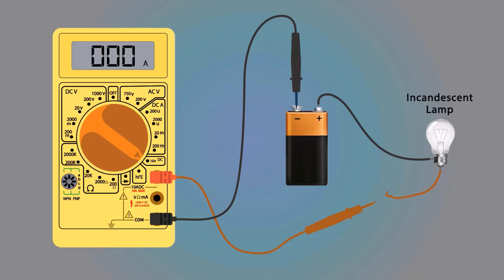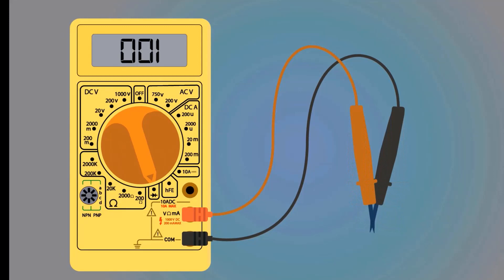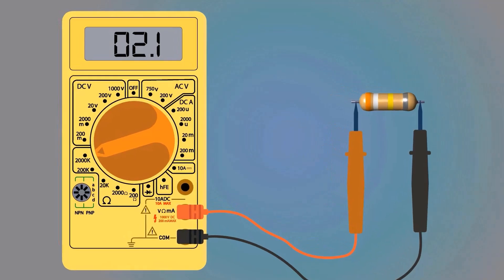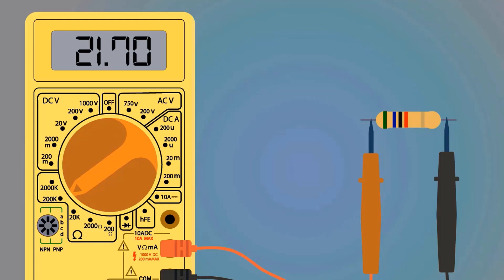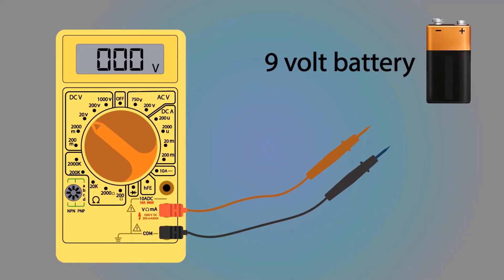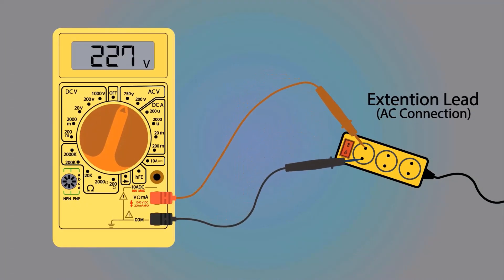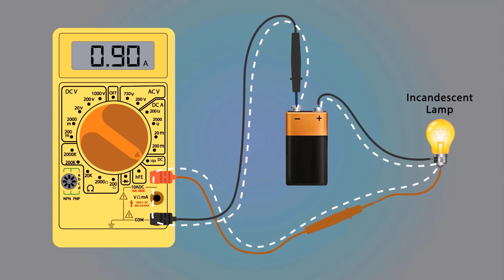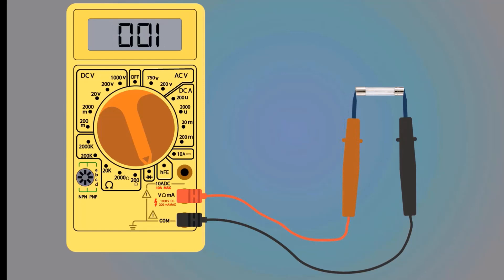Digital Multimeter | AC/DC Voltage Test | Multimeter Guide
in this animated video, i will teach A Step-by-step Guide To Using A Digital Multimeter. This video will make you Master Your Digital Multimeter.
Mastering Your Digital Multimeter.
A Step-by-step Guide To Using A Digital Multimeter.
how to use multimeter.
how to work digital multimeter.
how to use digital multimeter for beginners.